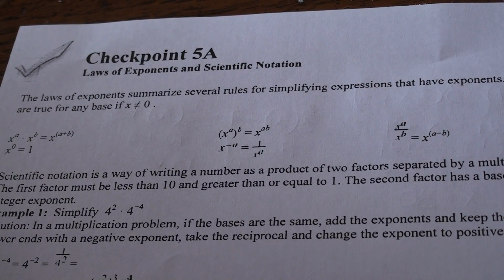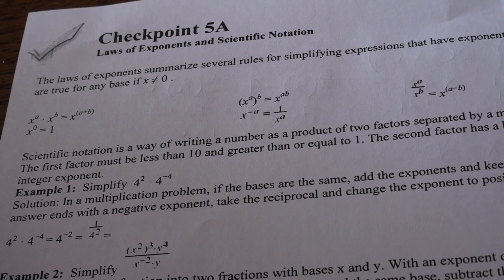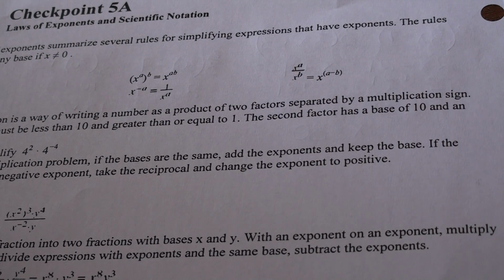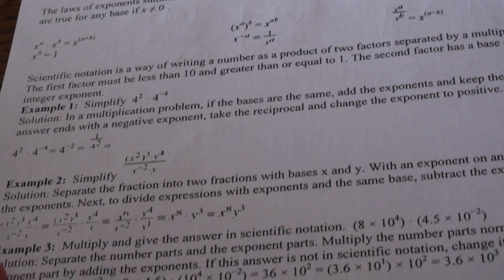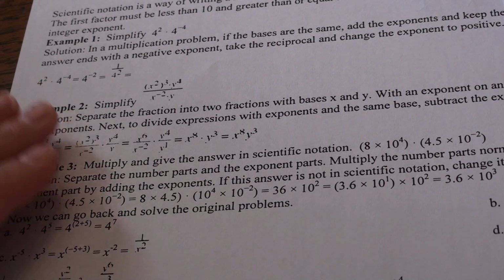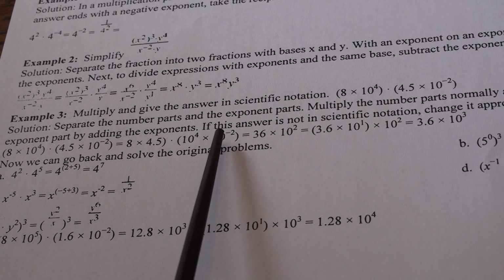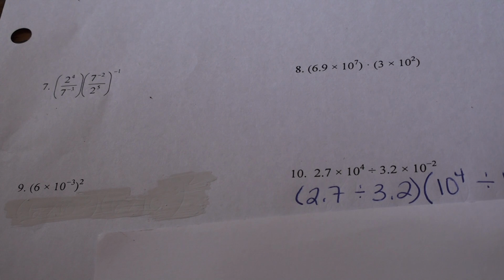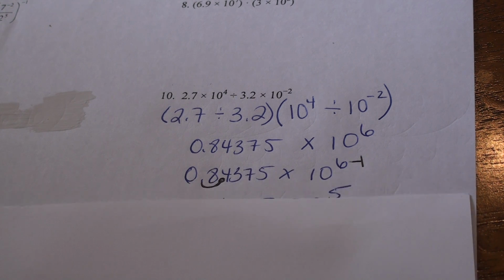Checkpoint 5A: Laws of Exponents and Scientific Notation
This video explains the laws of exponents and how to use them, which are mastered in College Preparatory Mathematics Common Core Algebra Checkpoint 5A.